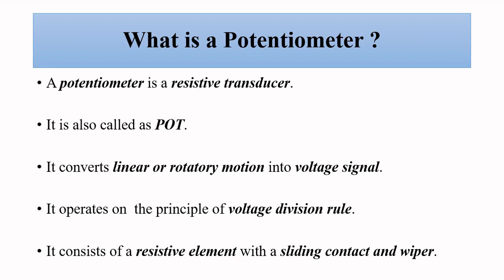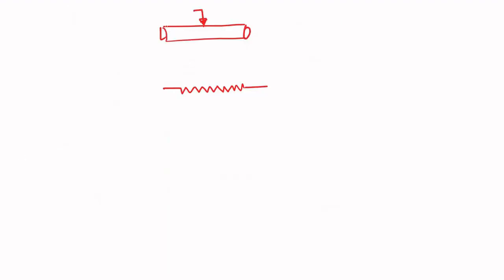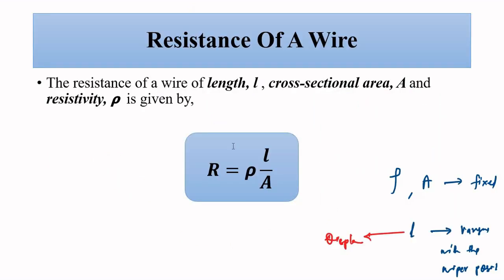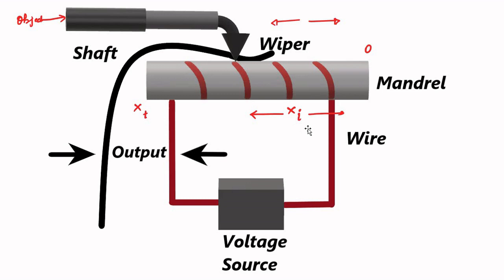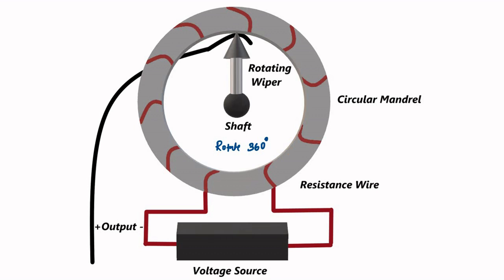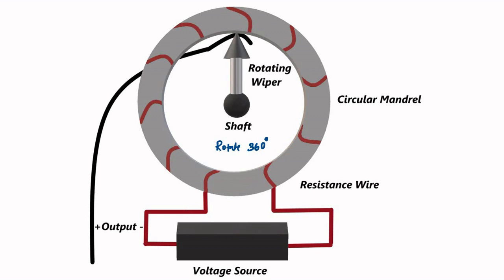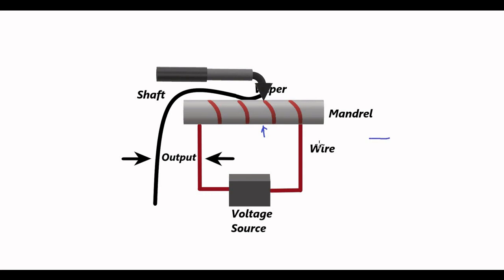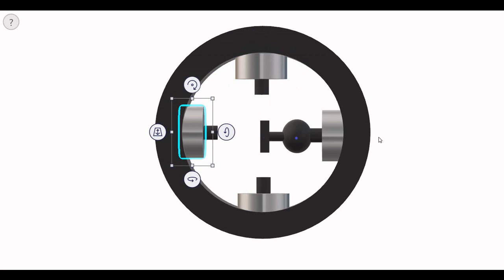Position And Displacement Measurement | Using Potentiometer | Sensors And Transducers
In this video, we are going to discuss some basic concepts about Potentiometer for position and displacement measurement.